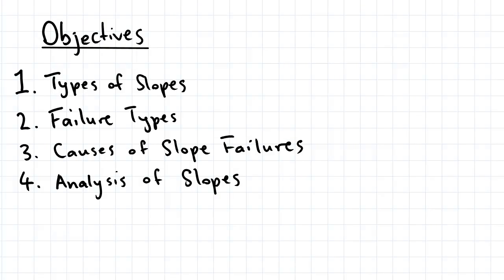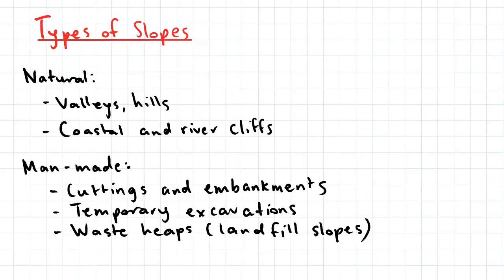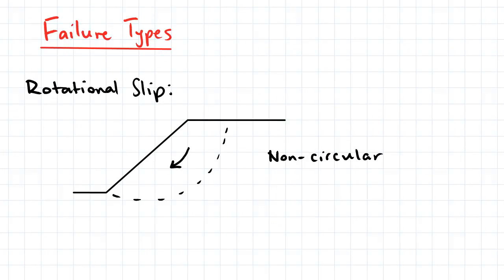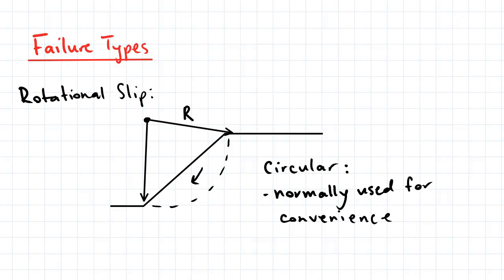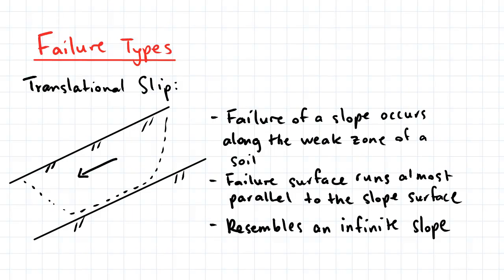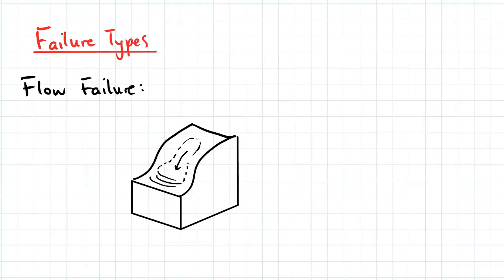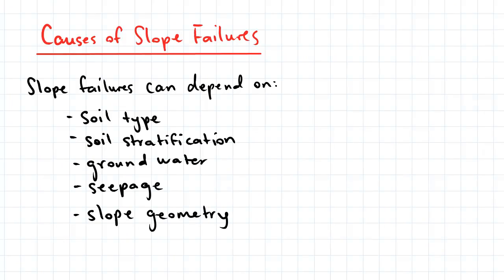Introduction to Slope Stability | Soil Mechanics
For more FREE video tutorials covering Slope Stability and Soil Mechanics.

In this video we introduce the concept of slope stability as well as the different types of slopes. We also introduce the different failure mechanisms experienced by soil slopes as well as the causes for slope failure. We also discuss infinite and finite slope analysis.

This video is part of the topic Slope Stability, which cover the different types of slopes, infinite slope analysis, circular slip element analysis, Swedish Method of Slices, Bishop’s Method and Taylor’s Charts. Examples are also demonstrated.